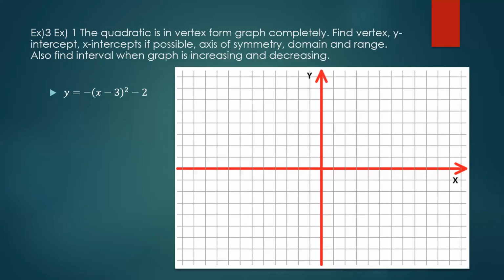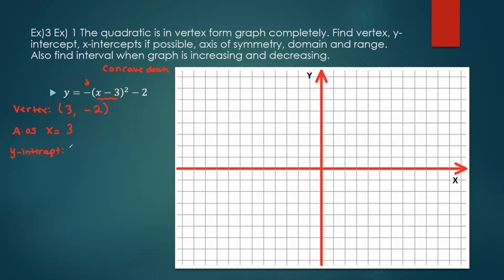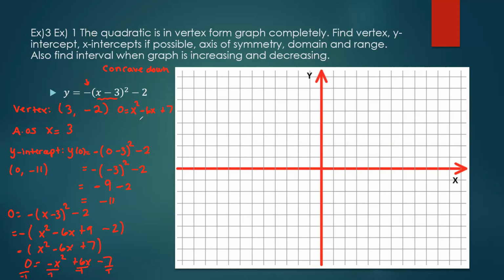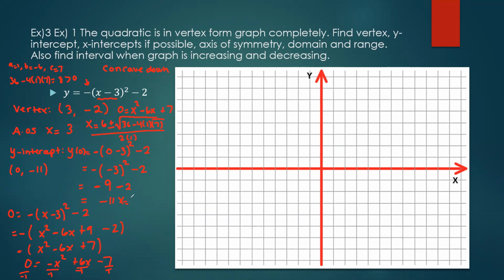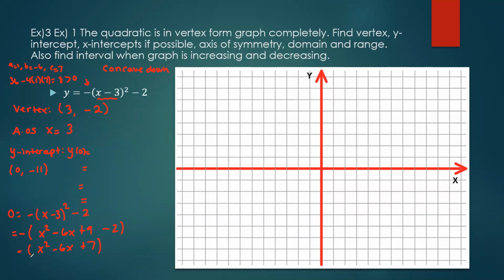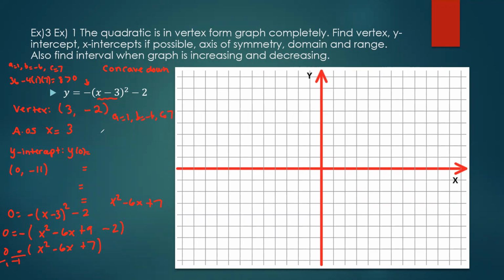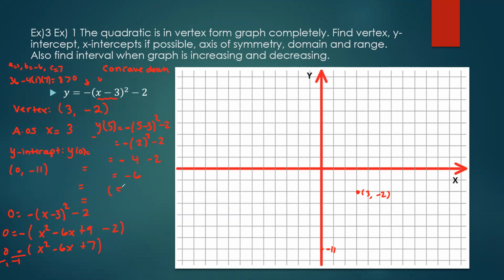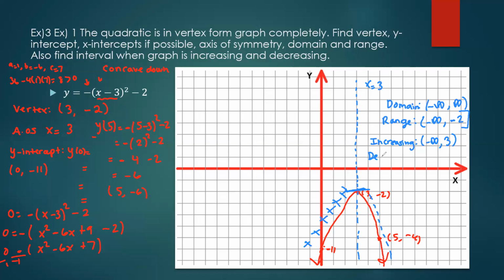Part 3 Graphing Quadratic Function In Vertex Form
This is part 3 graphing quadratic function in vertex form.